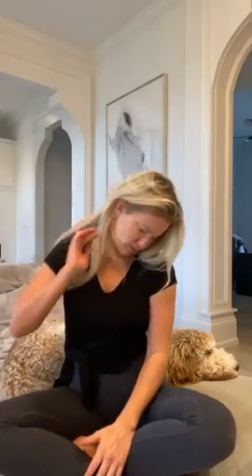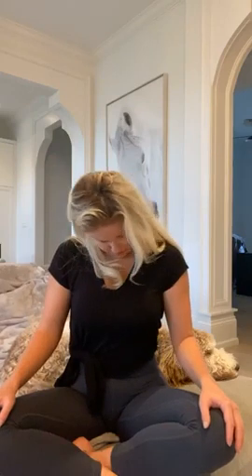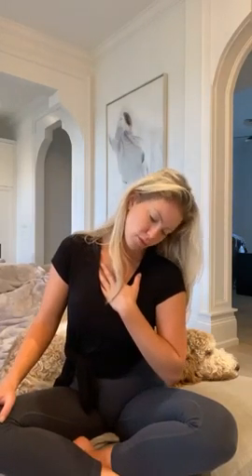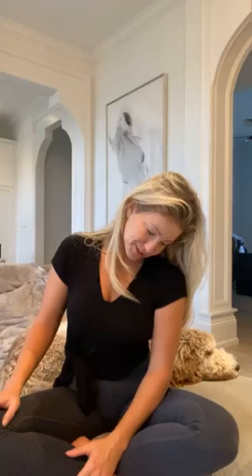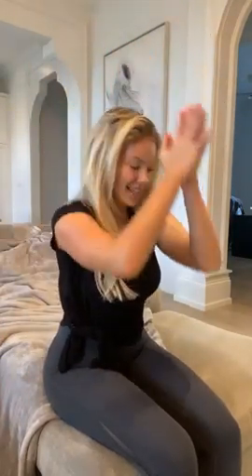Flexibility Challenge Day 7 - Neck, Wrists & Feet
Day 7 Of The Flexibility Challenge Let’s finish off with relaxing the neck, ankles/feet and wrists/hands 🙏

This past week has been a whirlwind 😩 but it goes to show you that when we stick together, we can get through anything!

Thank you so much for all of the love and support!! Be sure to tap the link to see the goodies I’ve lined to help you on your health and wellness journey.

Let me know which day was your favourite!

Hugs,
Zoe.